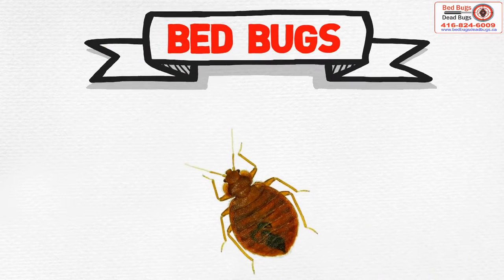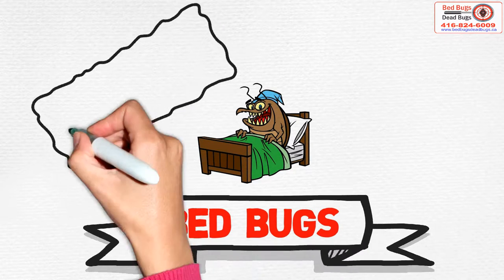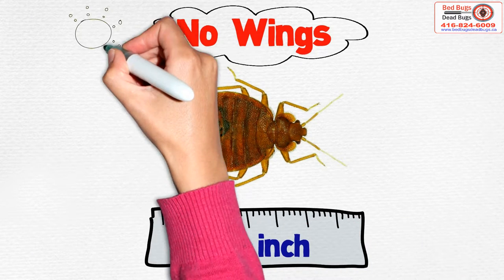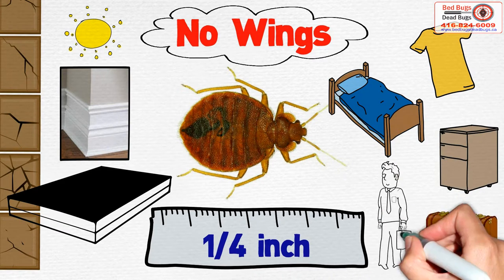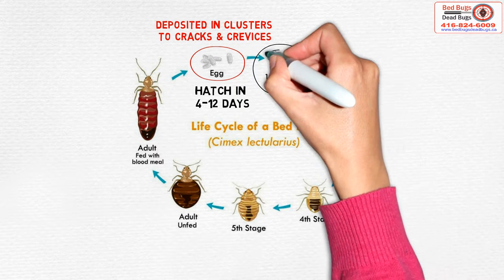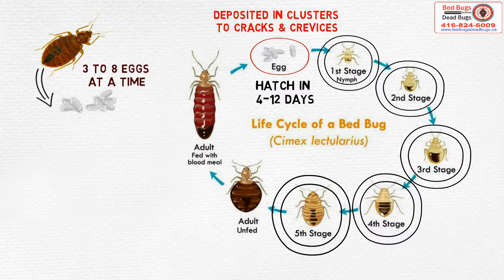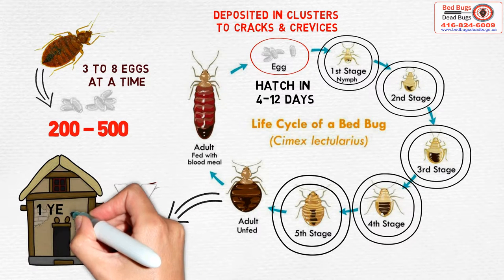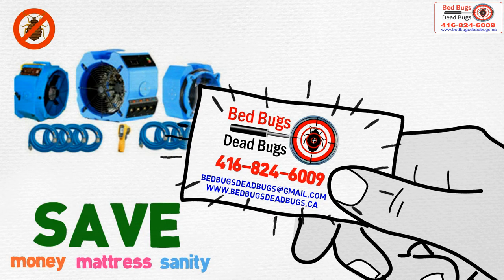Bed Bug Life Cycle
Learn more about a bed bugs life cycle and how many eggs the female bed bugs lays in a lifetime, here they life and how they bite.